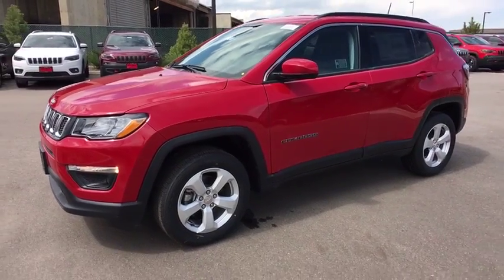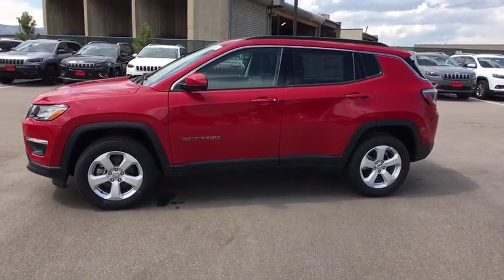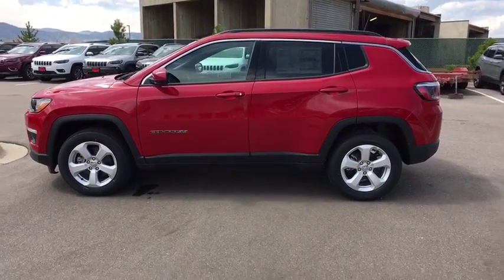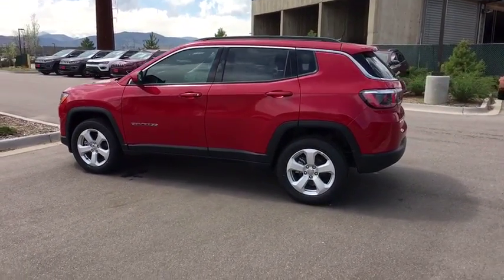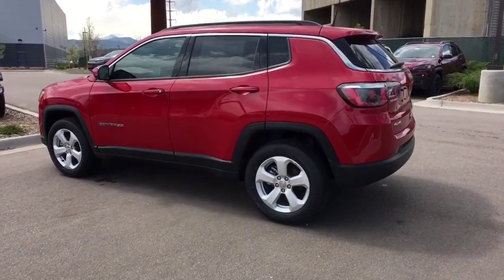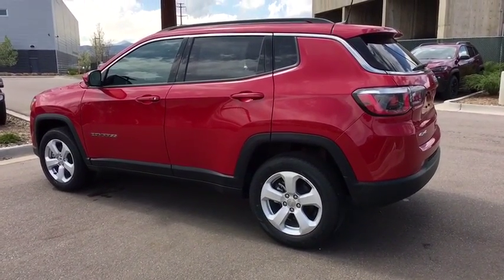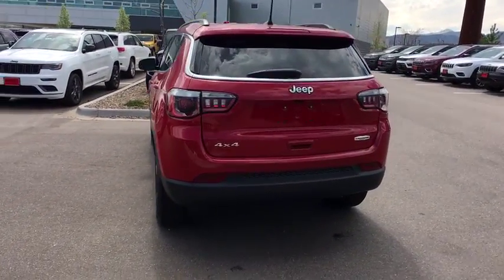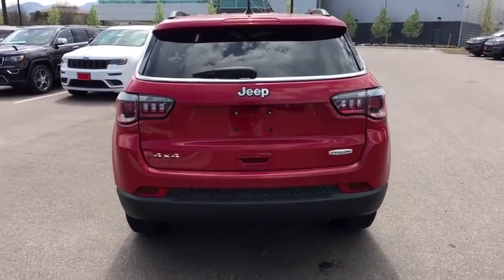2019 Jeep Compass Broomfield, Denver, Westminster, Louisville, Boulder, CO 190440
Redline Pearlcoat New 2019 Jeep Compass available in Boulder, Colorado at Pollard Jeep of Boulder. Servicing the Broomfield, Denver, Westminster, Louisville, CO area.

Pollard Jeep of Boulder
5075 E. Pearl Parkway

TRANSMISSION: 9-SPEED 948TE AUTOMATIC  -inc: Autostick Automatic Transmission  Air Vents Center Console/Rear Seats  3.73 Axle Ratio  Leather Wrapped Shift Knob,QUICK ORDER PACKAGE 2GJ  -inc: Engine: 2.4L I4 Zero Evap M-Air w/ESS  Transmission: 9-Speed 948TE Automatic,MONOTONE PAINT APPLICATION,3.73 AXLE RATIO,POWER 8-WAY DRIVER/MANUAL 6-WAY PASSENGER SEATS,MANUFACTURER'S STATEMENT OF ORIGIN,TIRES: P225/60R17 BSW AS  (STD),ENGINE: 2.4L I4 ZERO EVAP M-AIR W/ESS,COLD WEATHER GROUP  -inc: Heated Steering Wheel  Reversible Carpet/Vinyl Cargo Mat  Windshield Wiper De-Icer  All-Season Floor Mats  Heated Front Seats,WHEELS: 17 X 7.0 SILVER PAINTED ALUMINUM  (STD),BLACK  PREMIUM CLOTH/VINYL BUCKET SEATS,REDLINE PEARLCOAT,POPULAR EQUIPMENT GROUP  -inc: 4-Way Power Lumbar Adjust  Cluster 7.0 Color Driver Info Display  Rear View Auto Dim Mirror  Power 8-Way Driver/Manual 6-Way Passenger Seats,Four Wheel Drive,Power Steering,ABS,4-Wheel Disc Brakes,Brake Assist,Aluminum Wheels,Tires - Front All-Season,Tires - Rear All-Season,Heated Mirrors,Power Mirror(s),Rear Defrost,Intermittent Wipers,Variable Speed Intermittent Wipers,Privacy Glass,Rear Spoiler,Power Door Locks,Daytime Running Lights,Automatic Headlights,Fog Lamps,AM/FM Stereo,Satellite Radio,MP3 Player,Bluetooth Connection,Auxiliary Audio Input,Steering Wheel Audio Controls,Pass-Through Rear Seat,Rear Bench Seat,Adjustable Steering Wheel,Trip Computer,Power Windows,Leather Steering Wheel,Keyless Entry,Keyless Start,Cruise Control,Climate Control,Multi-Zone A/C,Cloth Seats,Vinyl Seats,Bucket Seats,Driver Vanity Mirror,Passenger Vanity Mirror,Driver Illuminated Vanity Mirror,Passenger Illuminated Visor Mirror,Floor Mats,Engine Immobilizer,Traction Control,Stability Control,Front Side Air Bag,Tire Pressure Monitor,Driver Air Bag,Passenger Air Bag,Front Head Air Bag,Rear Head Air Bag,Passenger Air Bag Sensor,Knee Air Bag,Child Safety Locks,Back-Up Camera